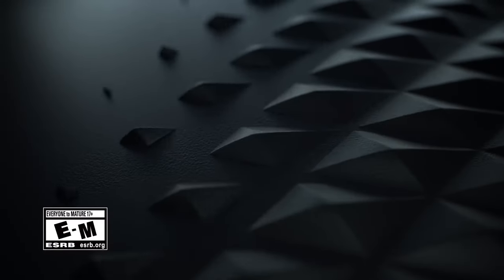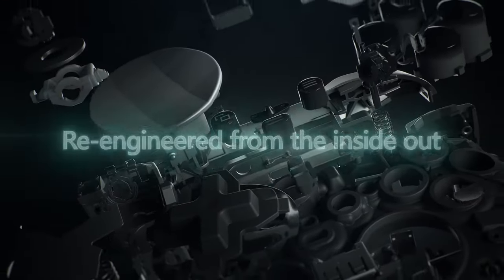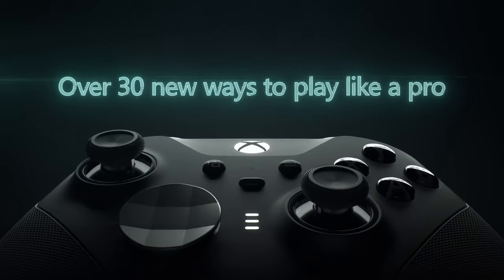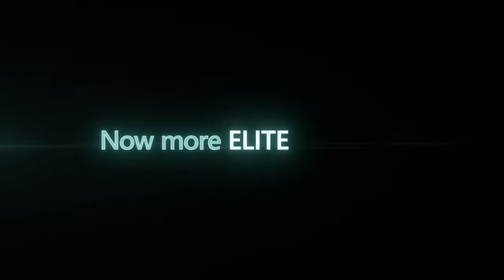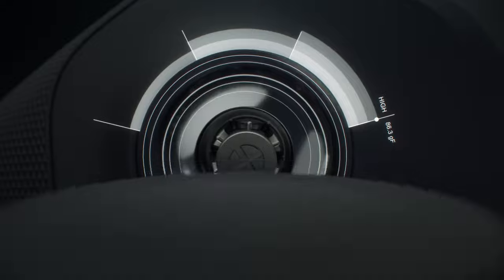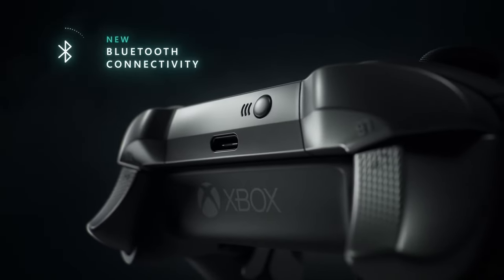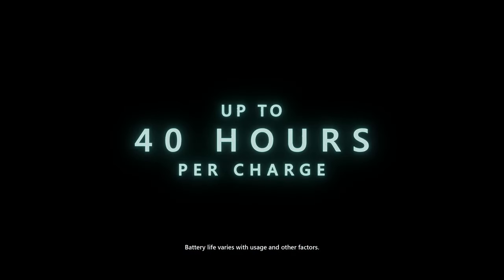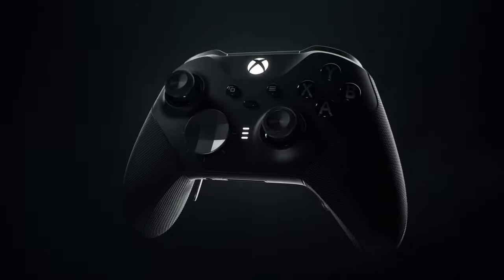Why Are These Xbox Controllers Causing Such a Stir? The Deadpool Butt Controllers Explained!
Get ready for a hilarious and quirky update from the gaming world! Xbox has unveiled a special Deadpool-themed Series X console with controllers that have pixelated butt cheeks on the back. Yes, you heard that right! In this video, we dive into the details of this unique giveaway, explaining why these Deadpool butt controllers are causing such a stir.

Join us as we explore the sweepstake rules, the design inspired by Deadpool's iconic suit, and how you can get a chance to win these one-of-a-kind controllers. Whether you're a Deadpool fan or just love unique gaming gear, this video has something for everyone.

Don't miss out on this fun and informative update!

Deadpool Xbox controllers, Xbox sweepstake, Deadpool butt controllers, gaming news, Xbox Series X Deadpool edition, unique gaming gear, Joystick News, Deadpool-themed console